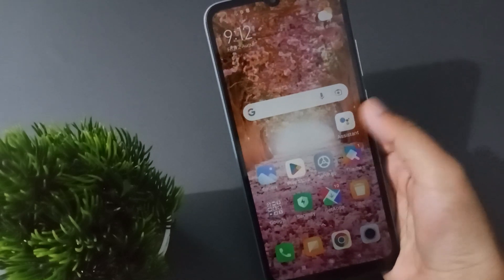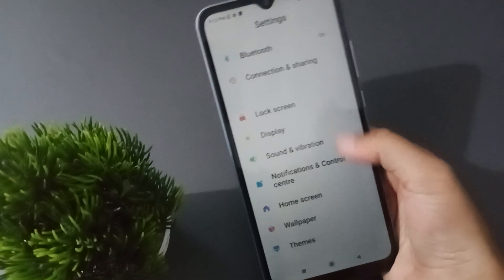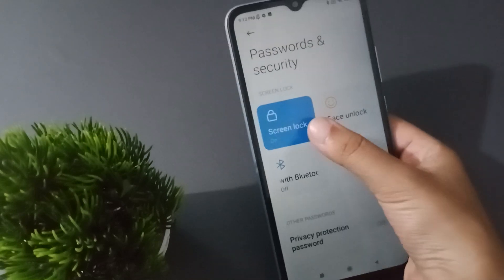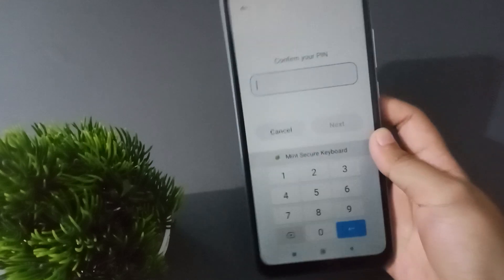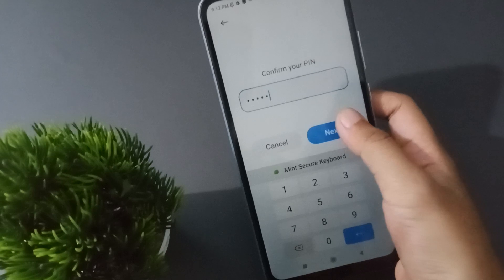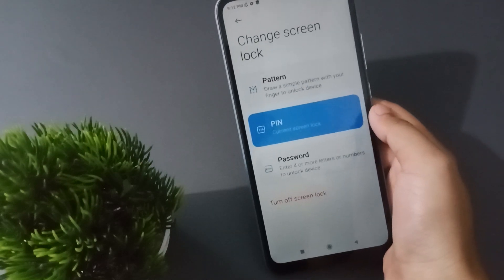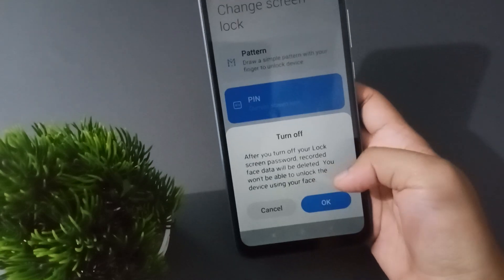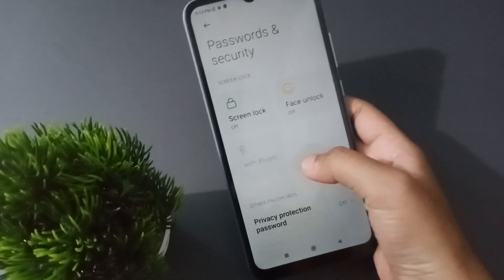redmi 9i remove pin lock, redmi pin lock setting